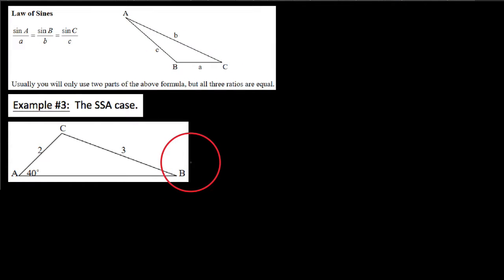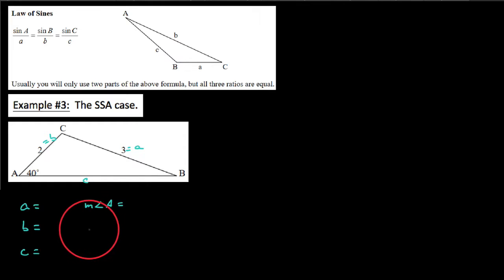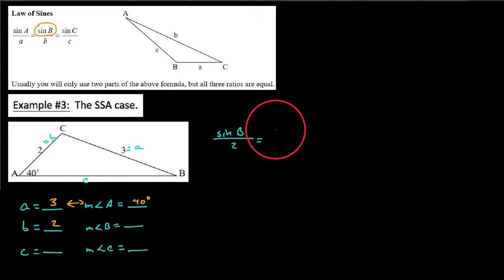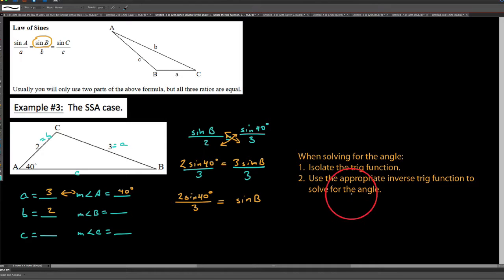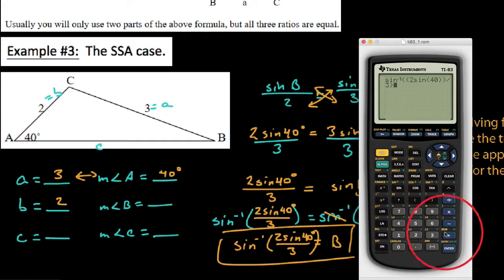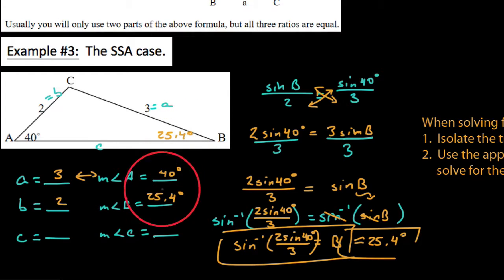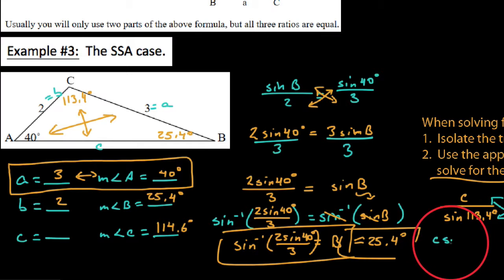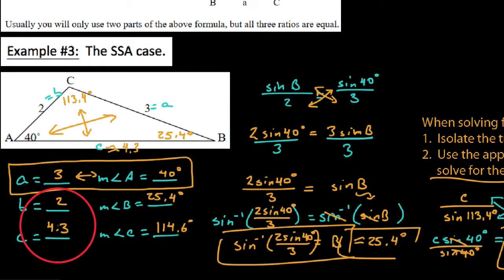HA2, Chapter 9, Law of Sines 3, SSA Case